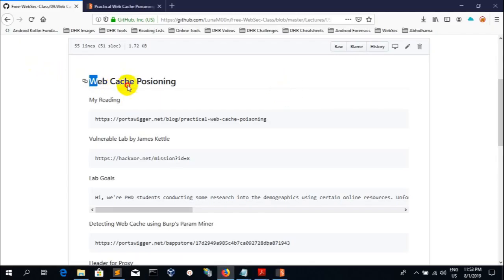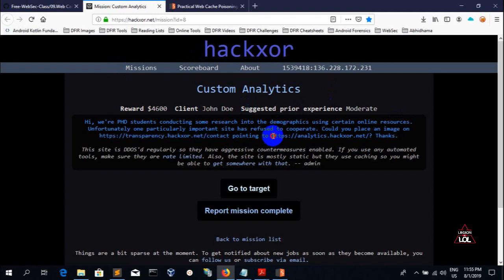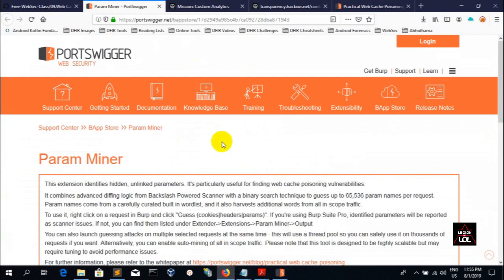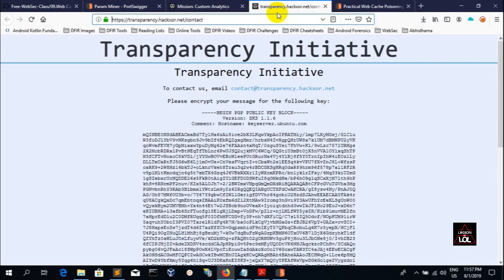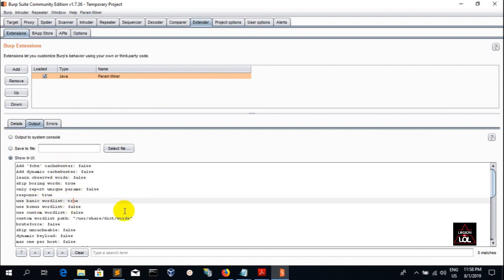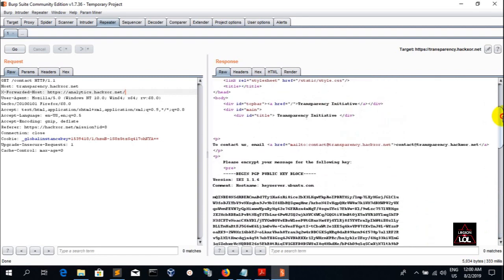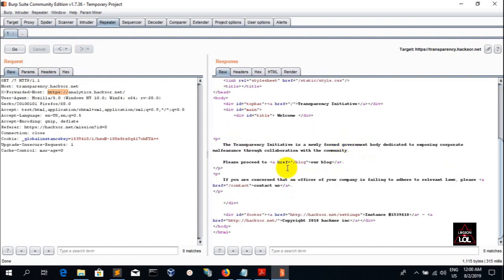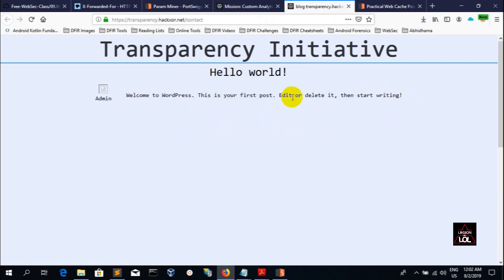Web Cache Poisoning